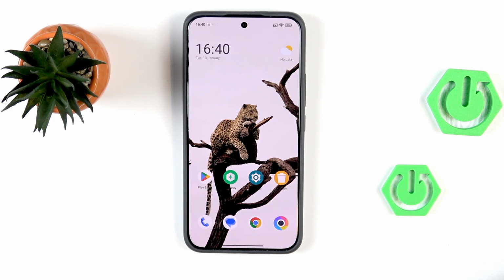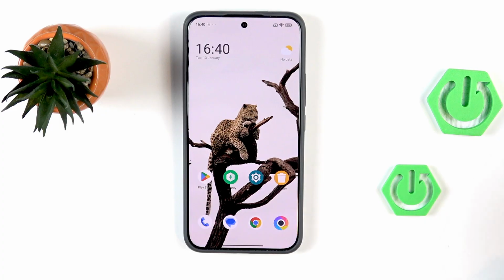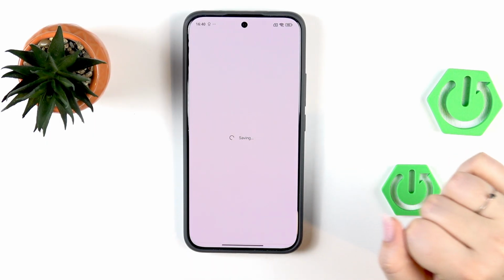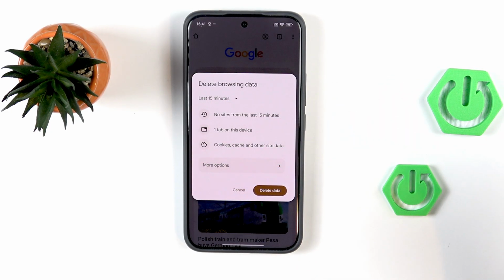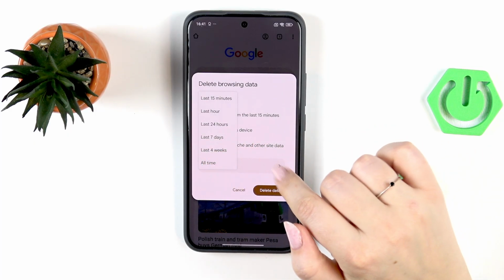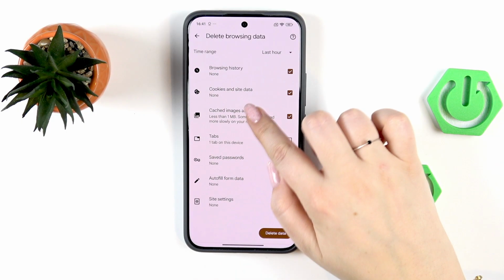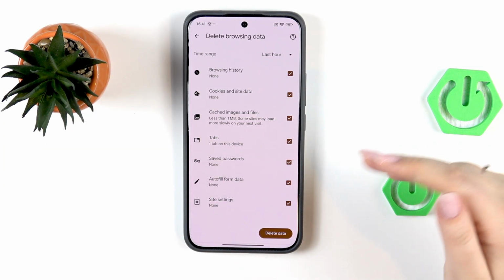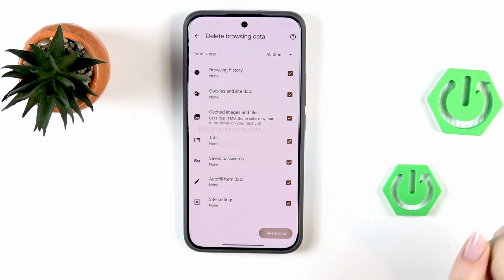POCO M8 Pro 5G – How to Clear Browsing Data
In this video I show how to clear browsing data on the POCO M8 Pro 5G using Google Chrome and other common Android browsers. You will learn how to open the browser, access the three-dot menu, choose basic or more options (history, cookies, cache, open tabs, saved passwords, autofill, site settings), select a time range (last 15 minutes, hour, 4 weeks or all time) and safely delete data. This quick, clear walkthrough helps protect your privacy and can free storage or fix website issues on your POCO M8 Pro 5G.

How to clear browsing data on POCO M8 Pro 5G?
How to delete cookies and cache on POCO M8 Pro 5G Chrome?
How to remove saved passwords and site data on POCO M8 Pro 5G?

0:00 Intro – what we will do
0:06 Open the browser (Google Chrome example)
0:25 Tap the three-dot menu and select "Delete browsing data"
0:31 Basic options: visited sites, open tabs, cookies, cache
0:48 Choose time range and tap "Delete Data"
0:56 More options: show advanced items
1:00 Advanced items: saved passwords, autofill, site settings
1:11 Confirm delete and check result
1:21 Done — final tips and subscribe reminder